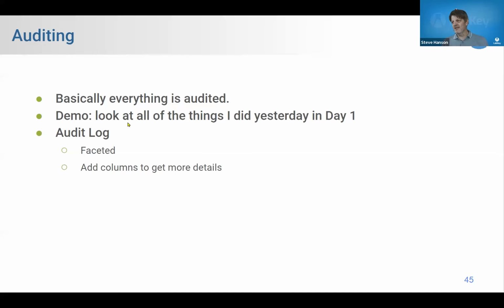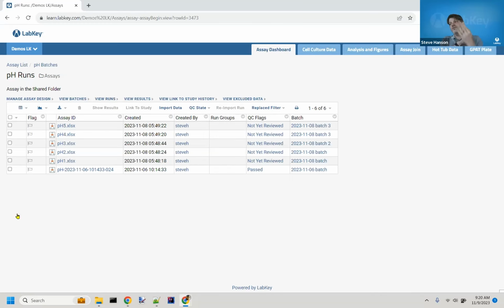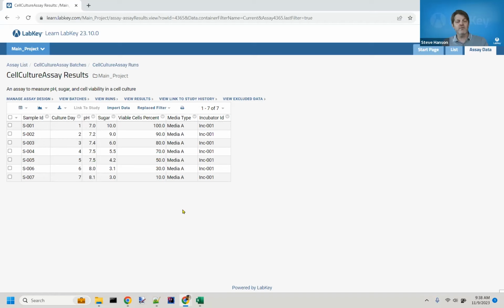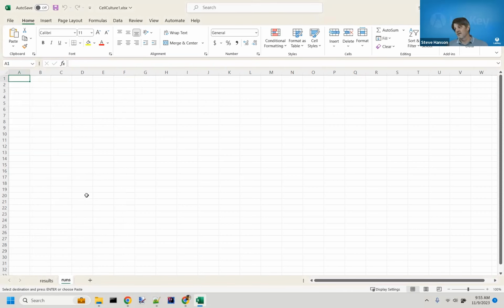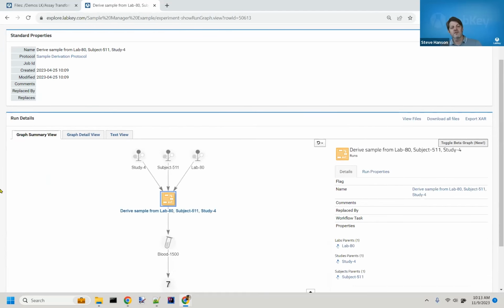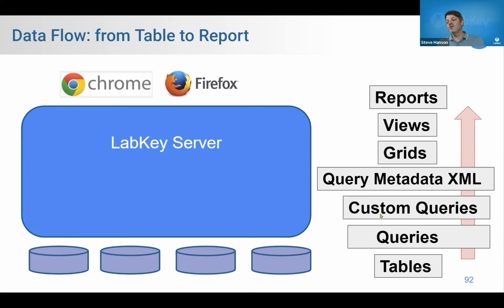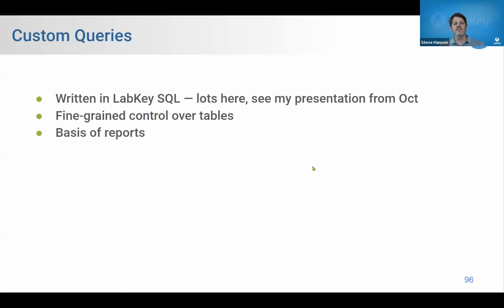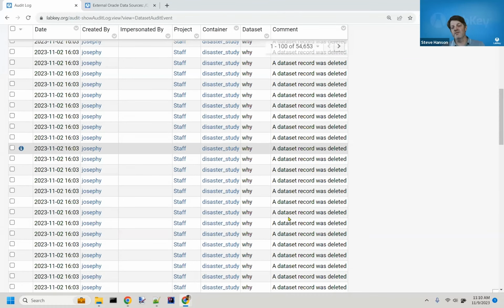Learn LabKey | Server SDMS Training | Day 2: Files and Databases, Assay Data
This training provides a beginner to intermediate level of LabKey Server SDMS training and is recommended for both end-users and administrators.
Day 2 - November 9th

Files and Databases: We cover the two basic ways that LabKey Server can hold data: (1) as files and (2) as records in a database. Topics include: full-text search, converting tabular data files into database tables, special features of the LabKey database (such as 'lookups'), the role of SQL queries, and adding other databases as external data sources.

Instrument Data (assay): Explore how LabKey Server models and captures instrument-derived data, including how to create a new assay "design" from scratch, or how to use a prepared assay design. Special assay topics are covered, such as transform scripts, creating new assay design templates ("types") from simple configuration files, and how to replace the default assay user interface.